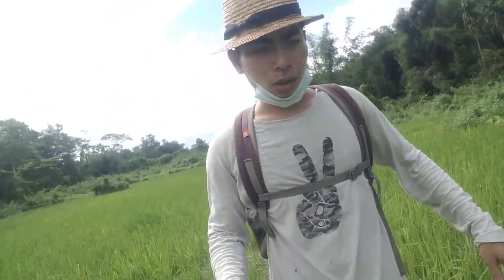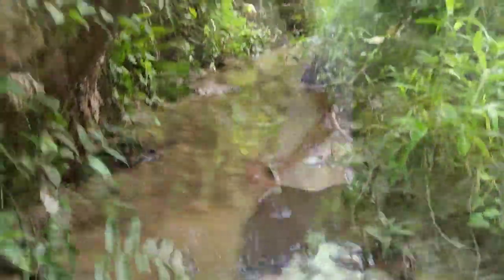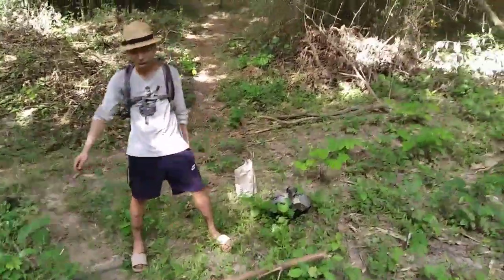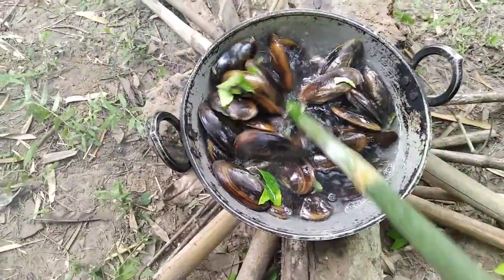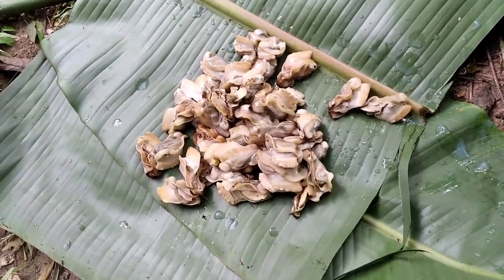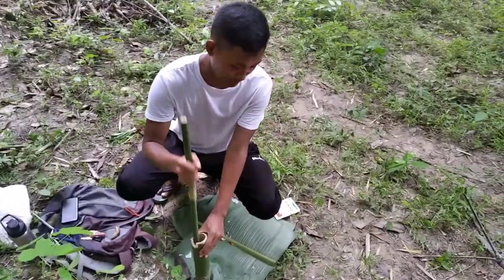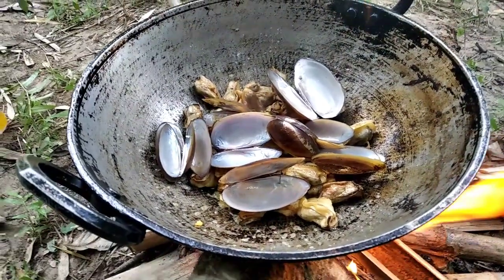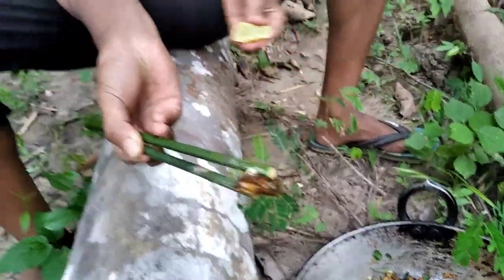Mussels Catch and cooked with ghost pepper/hottest chilli